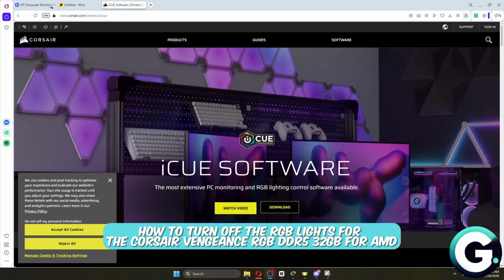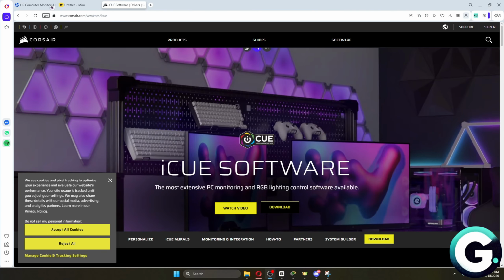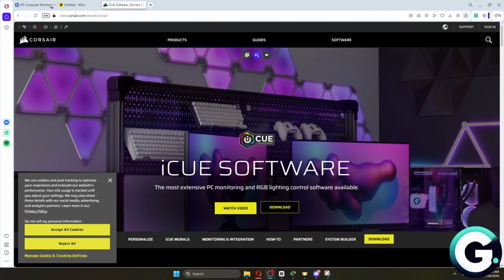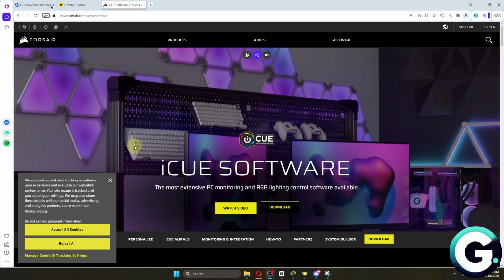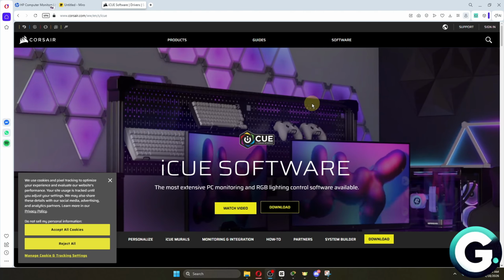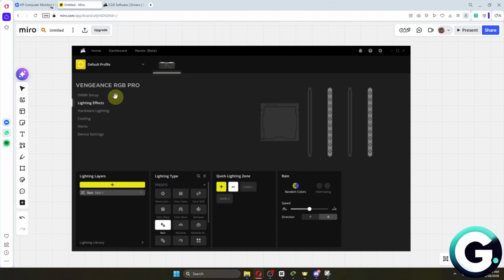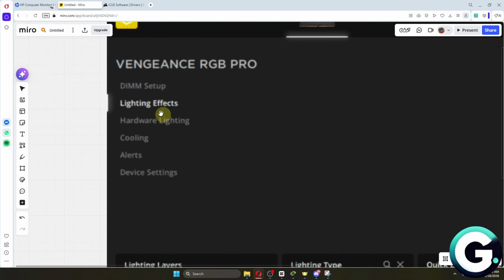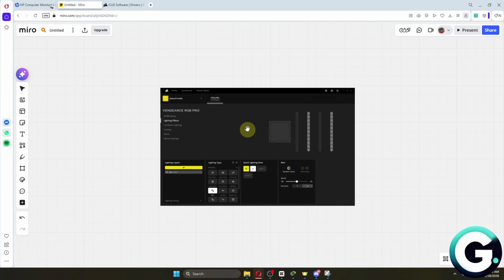How To TURN OFF RGB LIGHTS In Corsair Vengeance RGB DDR5 32GB For AMD (EASY) 2026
How To TURN OFF RGB LIGHTS In Corsair Vengeance RGB DDR5 32GB For AMD (EASY) 2026 shows how to disable the RAM lighting using Corsair iCUE or BIOS settings. This guide helps you reduce distractions, lower power usage, and customize your PC lighting setup easily. Learn the correct steps to fully turn off RGB effects without affecting system performance.